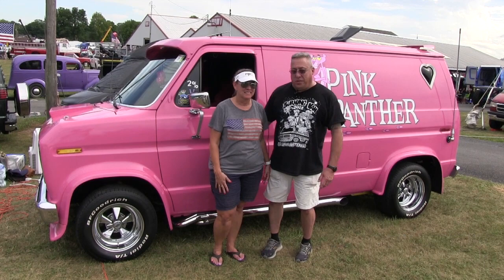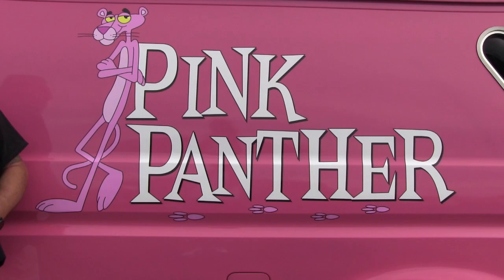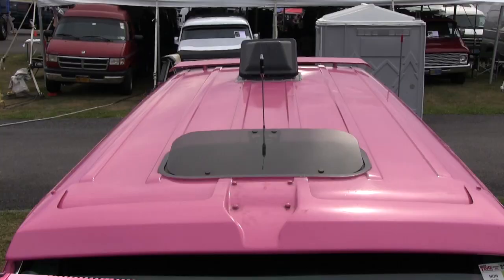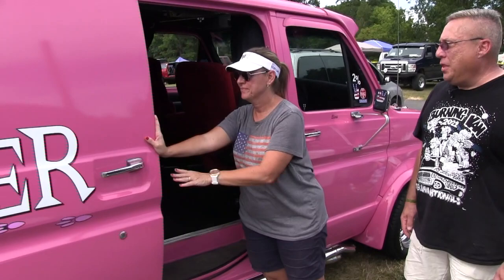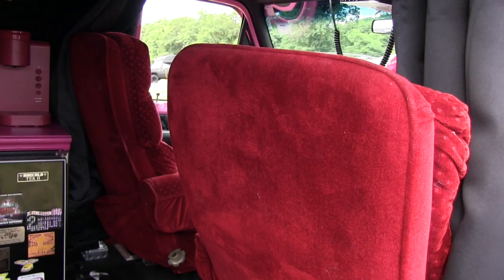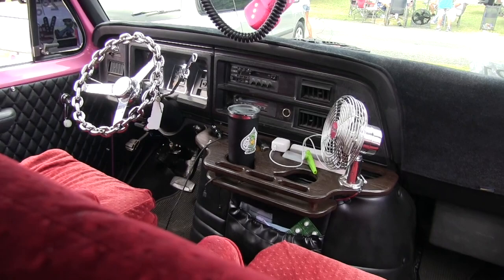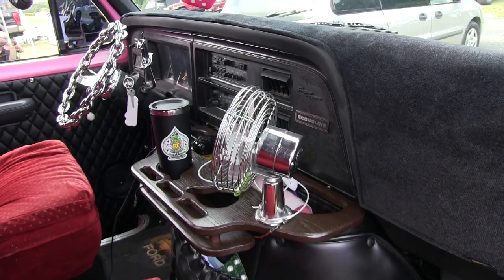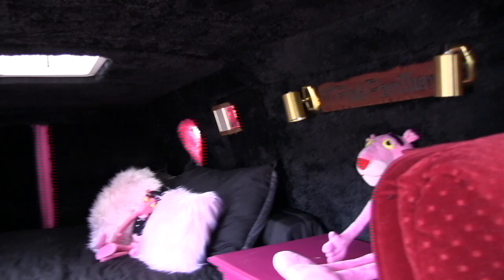1987 Ford Custom Van. PINK PANTHER.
Jim and Lisa Karrenbauer show us their Pink Panther. A 1987 Custom Ford Van. A big crowed pleaser at the van shows and Jim tells us how they came up with the idea and how it has affected their life in many ways. Love this one as it is something we all can all relate to. Congratulations Jim and Lisa on a great idea on a van build. Filmed at Vanarama X. 2022.
Filmed by John Koterba (OOP) & Jo
Promoting Vanning with Video.